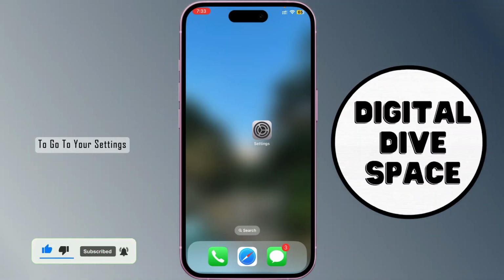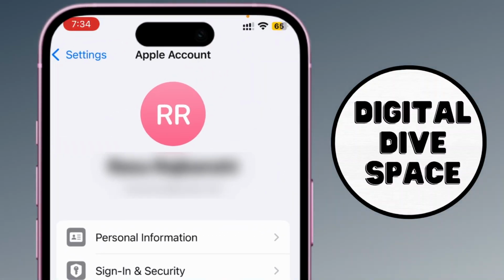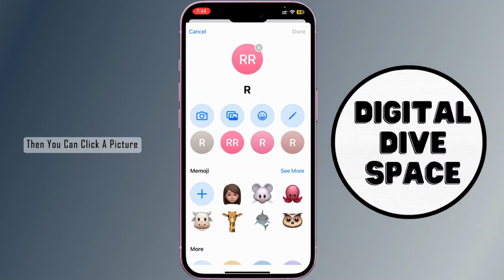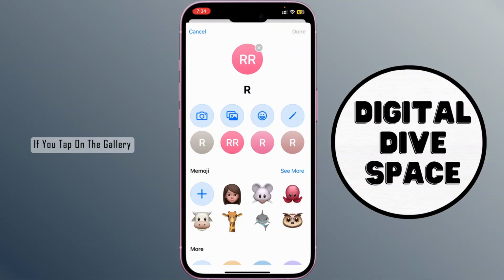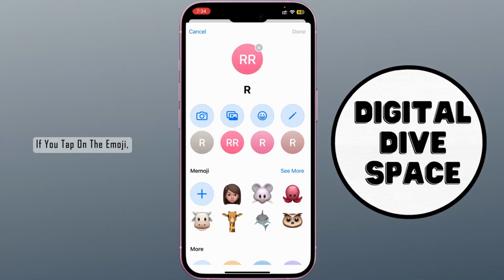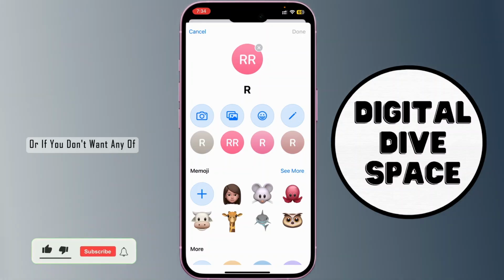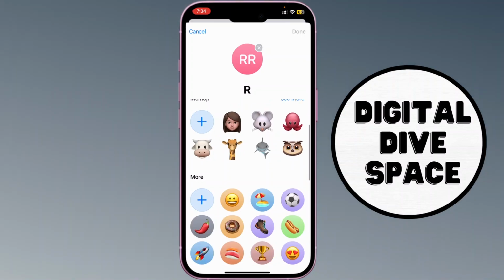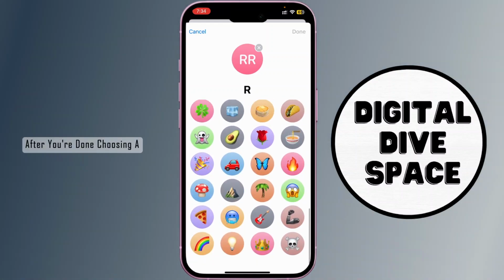HOW TO CHANGE YOUR APPLE ID PROFILE PICTURE ON IPHONE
Welcome to our easy step-by-step guide on "HOW TO CHANGE YOUR APPLE ID PROFILE PICTURE ON IPHONE"! If you're trying to update your Apple ID photo or personalize your iPhone with a new profile picture, this video is for you. We’ll walk you through the simple process of changing your Apple ID picture directly from your iPhone settings. Whether you're using an iPhone 15 or an older model, this method works across all iOS devices that support Apple ID customization. Say goodbye to the default icon and add your own photo today!

How to update your Apple ID photo in iOS settings

How to set a new iCloud profile photo

How to personalize your iPhone with a custom Apple ID image

Where to find the Apple ID profile settings on iPhone